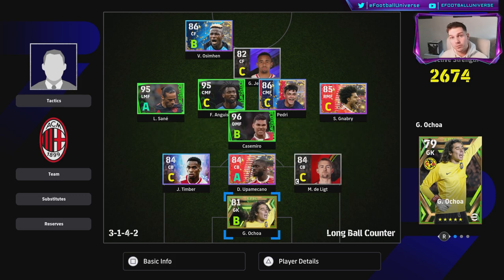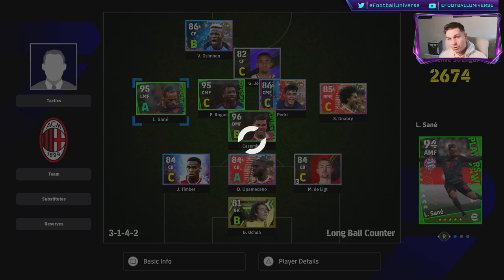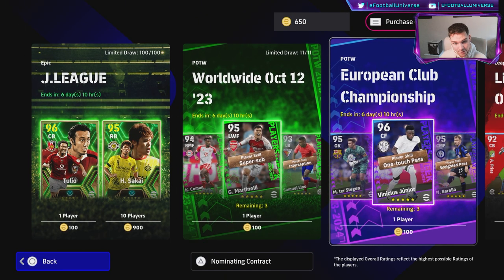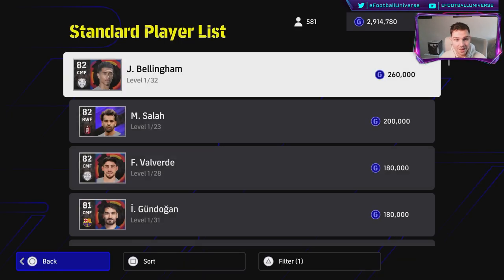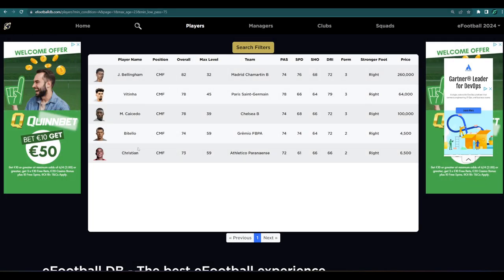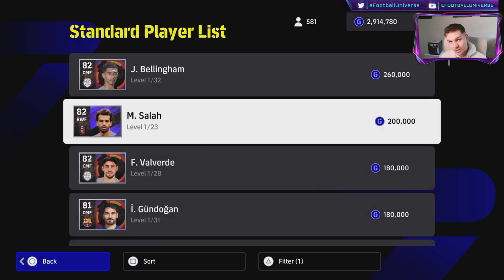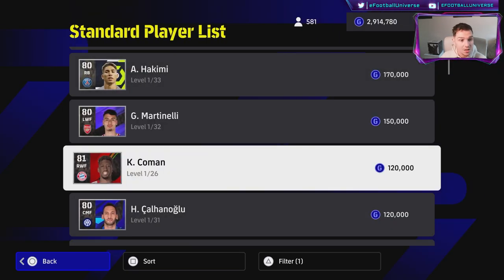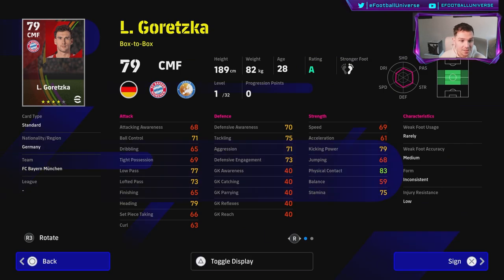eFootball 2024 | USE THESE PLAYERS THIS WEEK